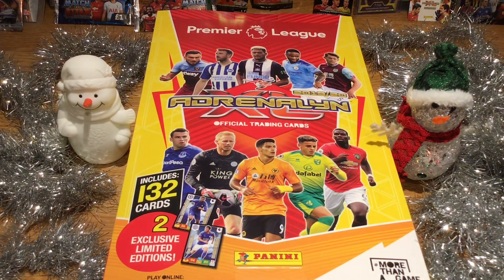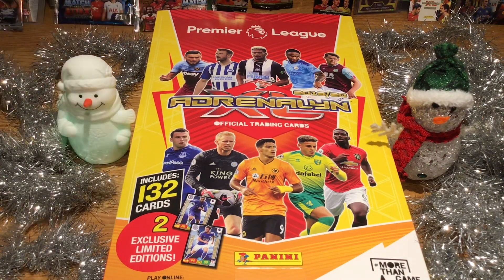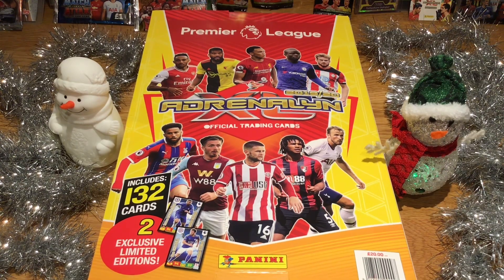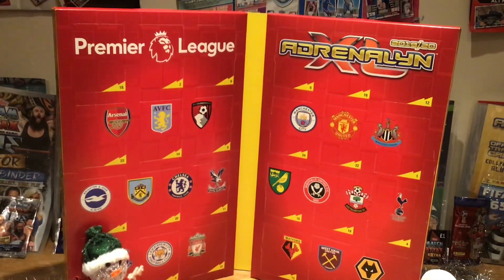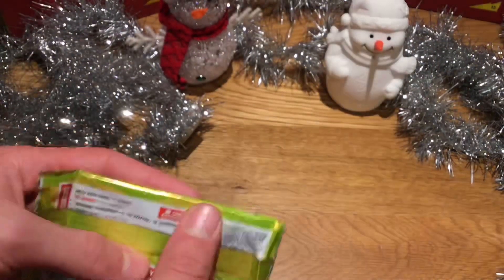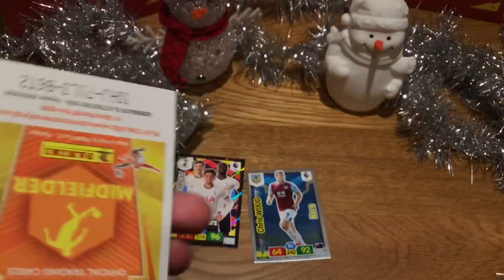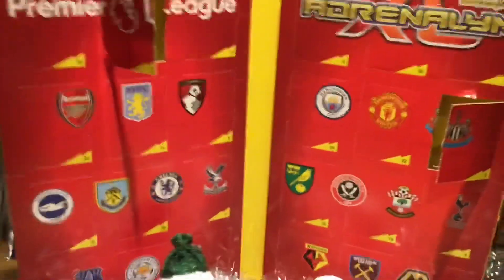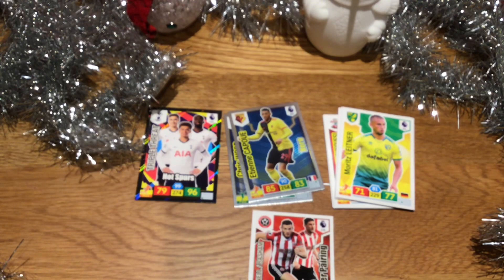DAY 1 & 2!!!! | Adrenalyn XL 2019/20 Premier League Advent Calendar Opening #1